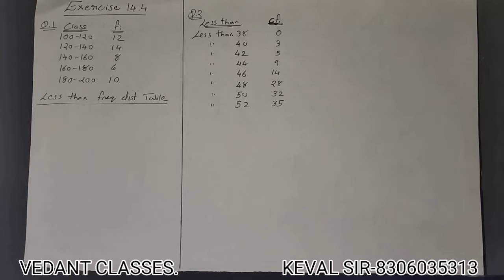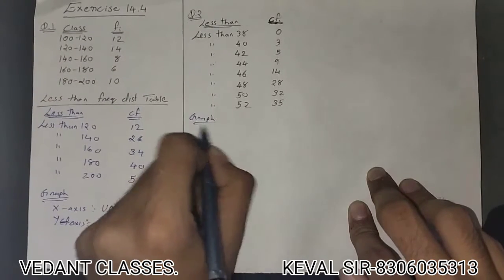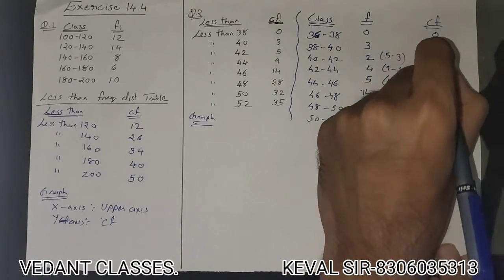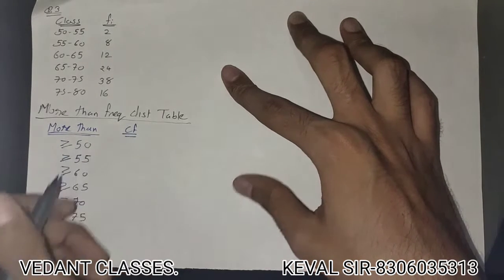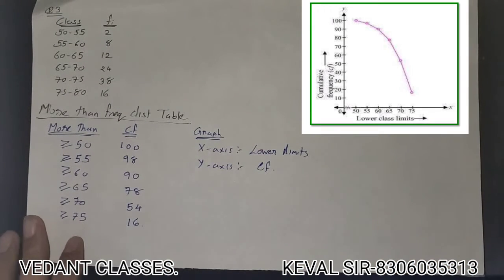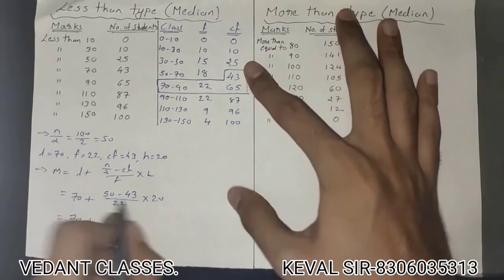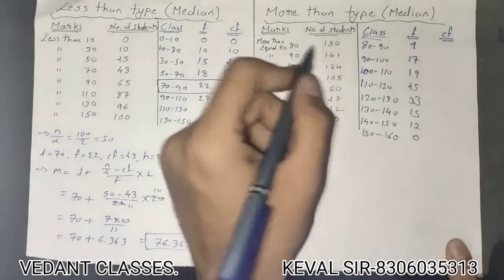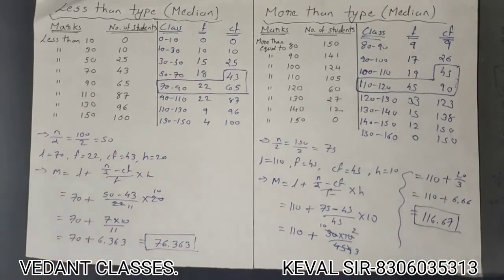CLASS 10 MATHS CH-14 || LEC-8 STATISTICS - EXERCISE 14.4 (COMPLETE SOLUTION) AND MEDIAN EXTRA SUMS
VEDANT CLASSES
Here you will find the Best Videos of Class 10 Science and Maths with detail concept and solved Questions.